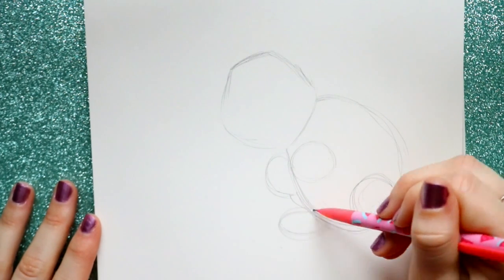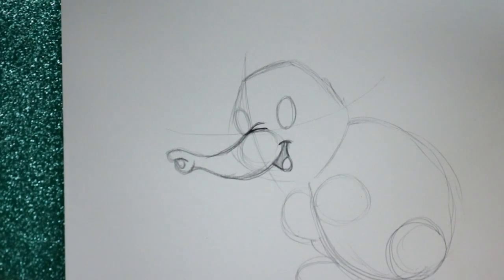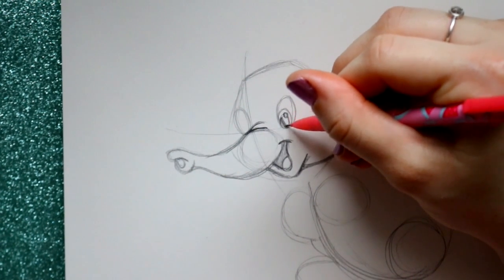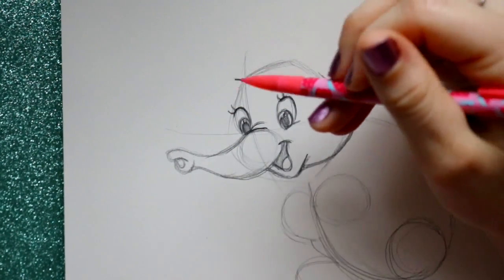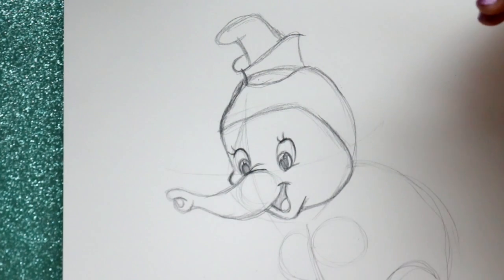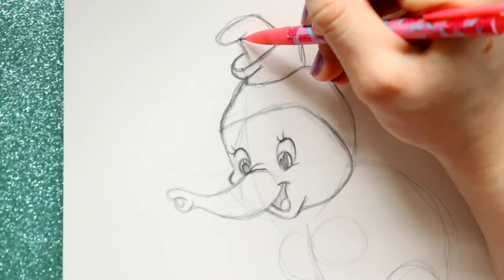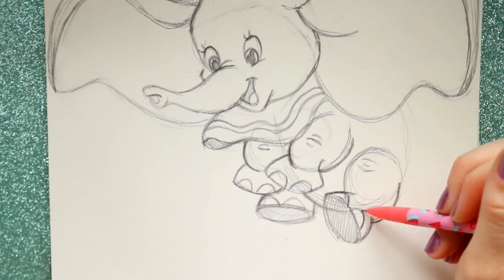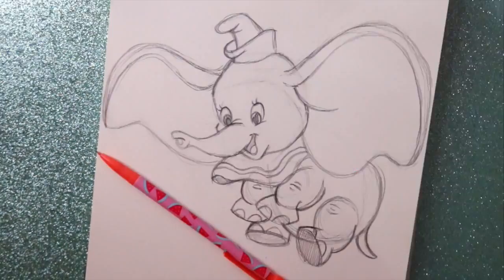How to Draw DUMBO from Disney's DUMBO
Disney's live action film of DUMBO is coming to theaters really soon! It only seemed proper to teach you all a fun, quick, easy tutorial on how to draw Dumbo from Disney's classic, Dumbo!

I'm a little iffy about this movie, I hope it turns out awesome, I'm hoping Tim Burton doesn't make this beautiful classic into rubbish. Hopefully not, but I'm definitely going to see this adorable little elephant! Have fuN!